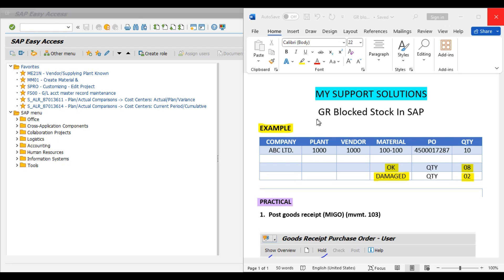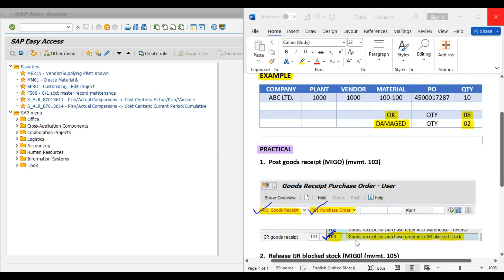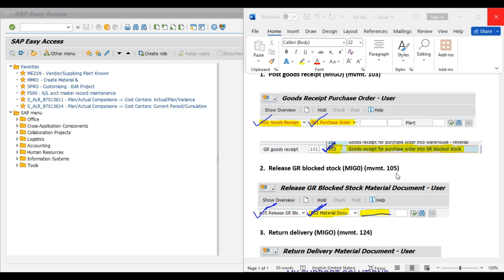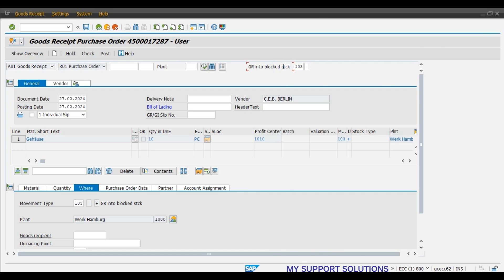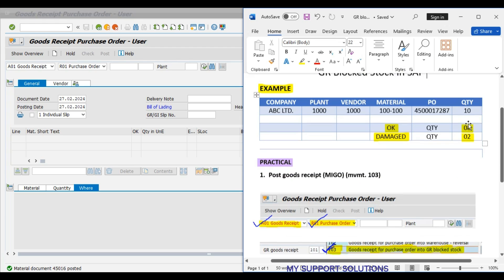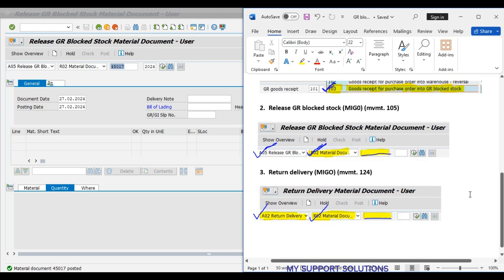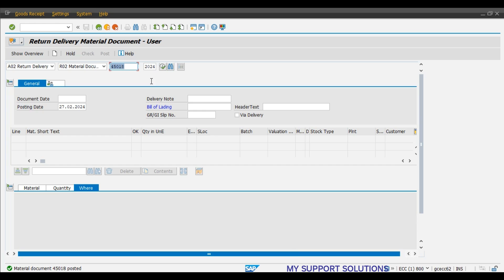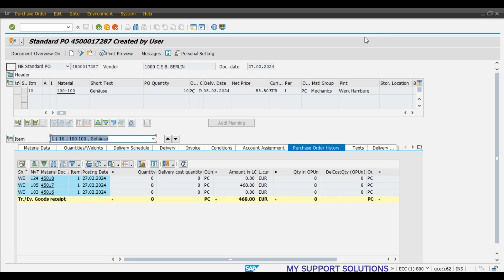GR Blocked Stock in SAP | GR Blocked Stock in SAP MM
In this video, we will learn about gr blocked stock in sap mm.

EXAMPLE:

We have raised a purchase order in sap using t code me21n, for material 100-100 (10 quantity).

It is our business policy, to check the material before posting of a goods in receipt in sap using t code MIGO.

While checking it is found that, out of 10 quantity, 08 quantity is in good conditions, but 02 quantity is damaged which needs to be return to the vendor.